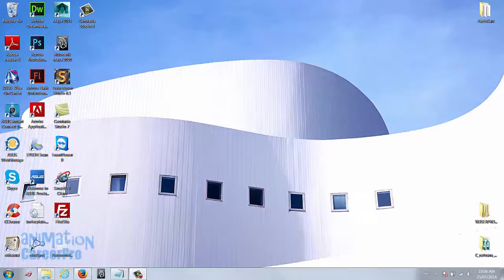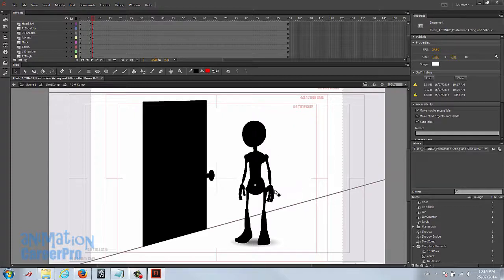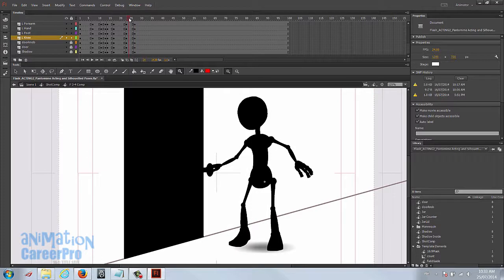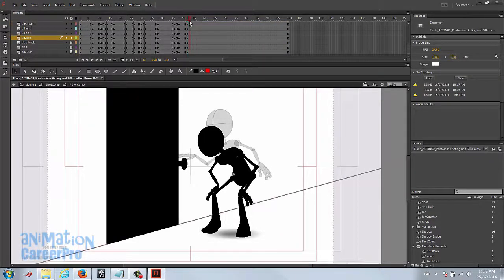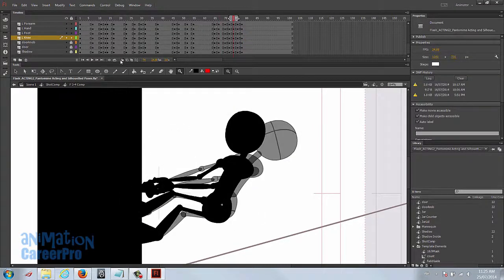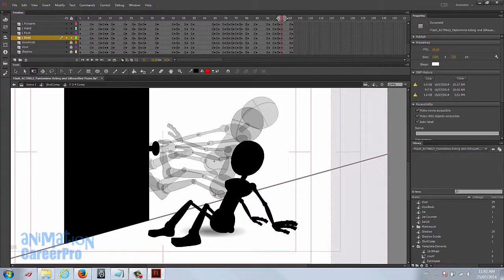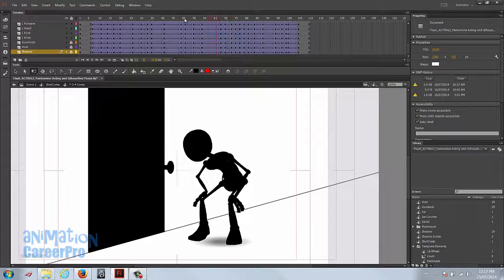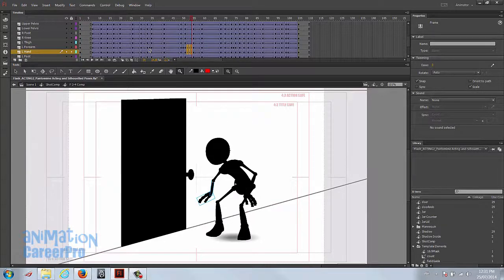2D Adobe Animate Course - Acting 2: Pantomime Acting And Silhouetted Poses(Free 2D Animation Course)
Keeping silhouettes in mind when posing your character is extremely important, many animators overlook this important staging aspect of character acting. It helps to clearly convey to the audience what the character is doing. In Acting 2 you can use the suggestions or choose a different narrative.